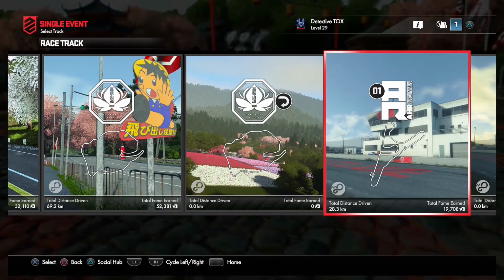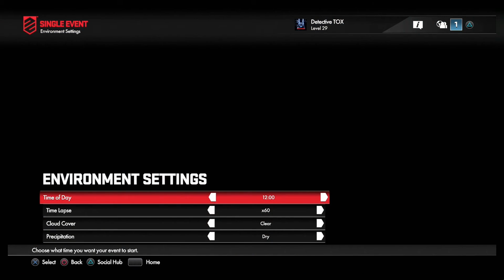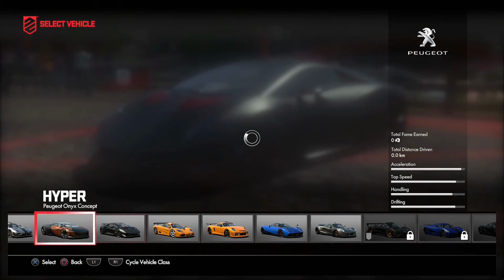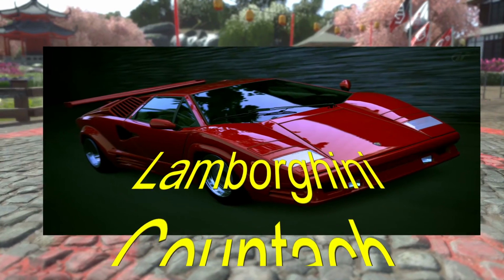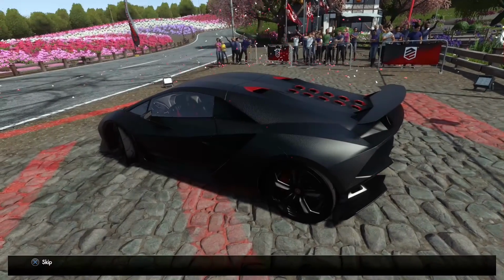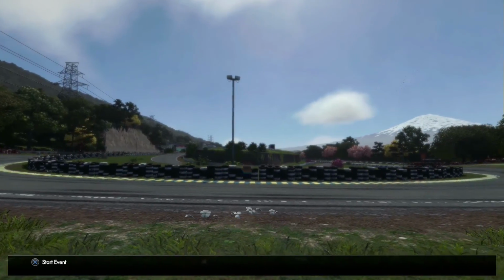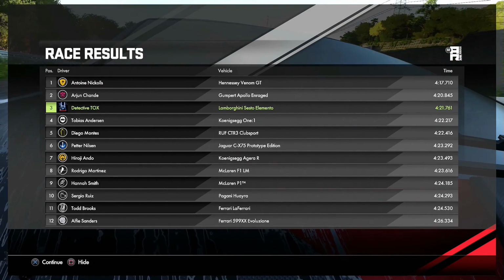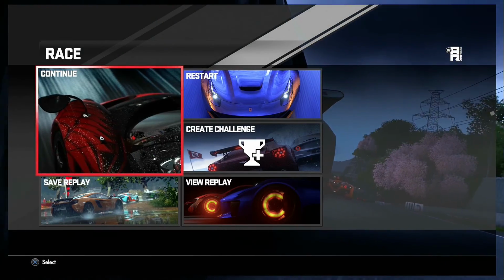DRIVECLUB JAPAN Track 6 Asagiri Hills: Hyper Class Vehicle Lamborghini Sesto Elemento with Music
DRIVECLUB JAPAN Track 6 Asagiri Hills: Hyper Class Vehicle Lamborghini Sesto Elemento with Music.  Race in on JAPAN Track location 6 Asagiri Hills (AHR) 2.

Music Details
Revolution
Artist:Talla 2XLC
Album: Club Ibiza Express

Reload (feat. John Martin ) [Vocal Version / Radio Edit]
Artist: Sebastian Ingrosso & Tommy Trash
Album: Reload (Single)

Can U Feel the Silence
Artist: Talla 2XLC

Bring me Back Light
Artist: Talla 2XLC

Revolution
Artist: Talla 2XLC